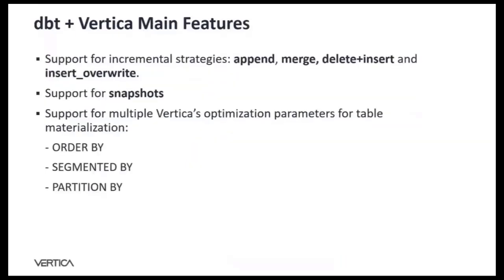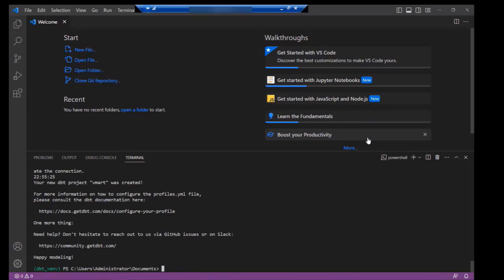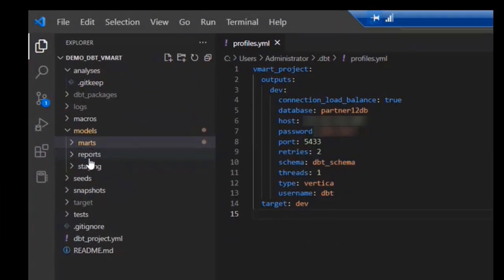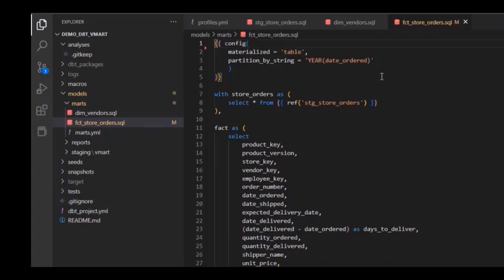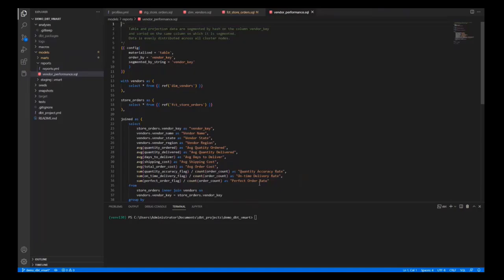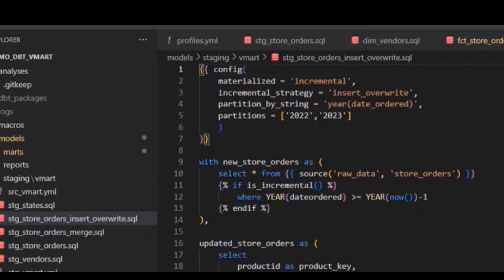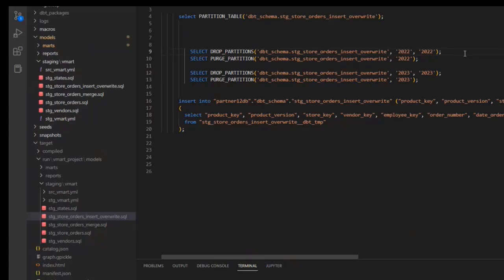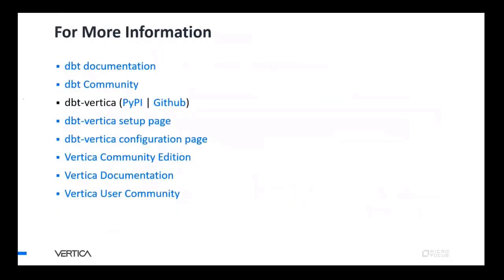Transforming Data with dbt and Vertica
This video explains the integration of dbt and Vertica using the open-source dbt-vertica-adapter. Check out the video to understand how you can quickly transform your raw data directly in Vertica and take advantage of the new features in the adapter.